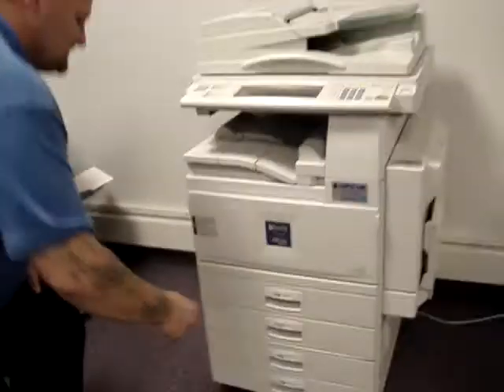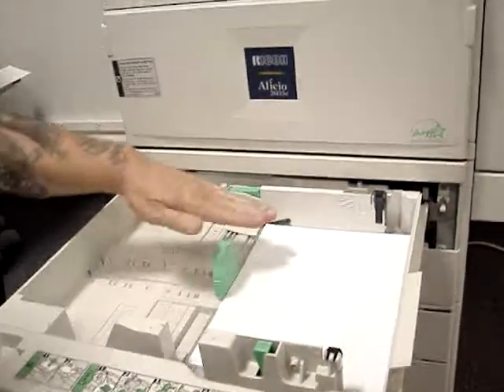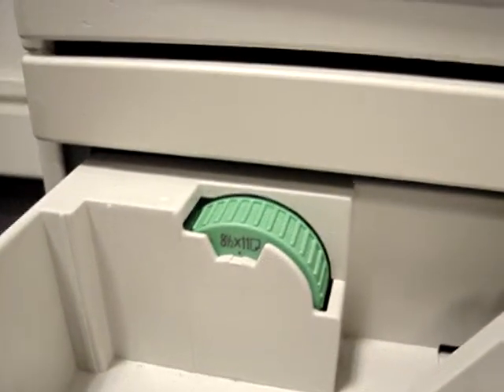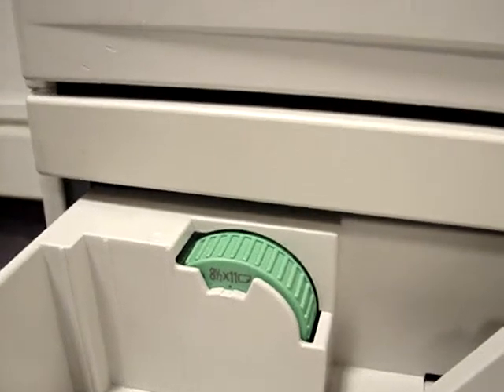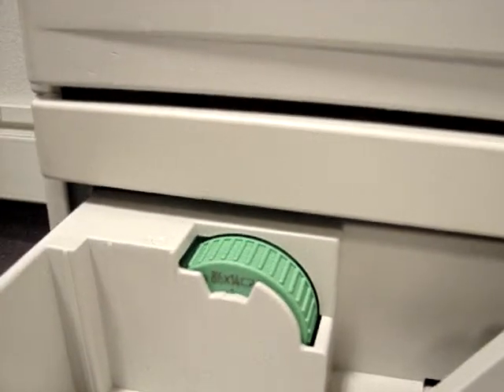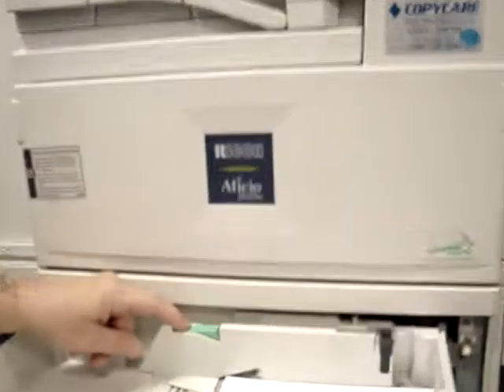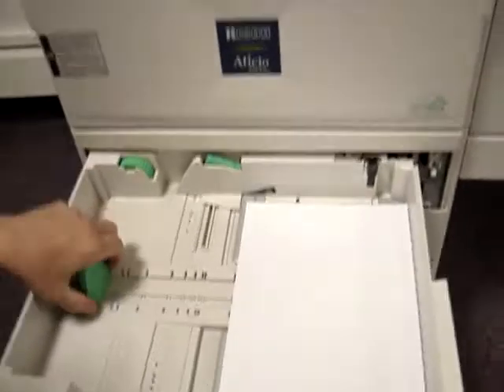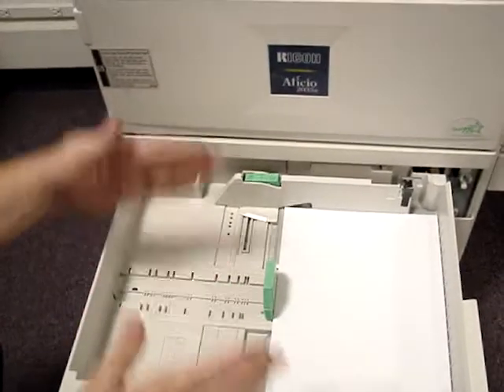Copycare Paper Tray Setting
How to properly set the paper tray dial in your paper trays.